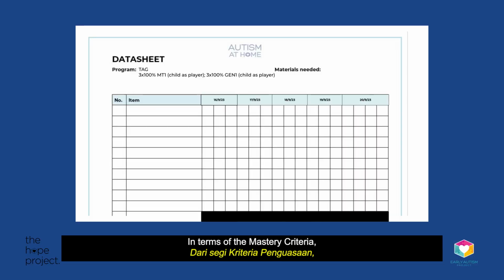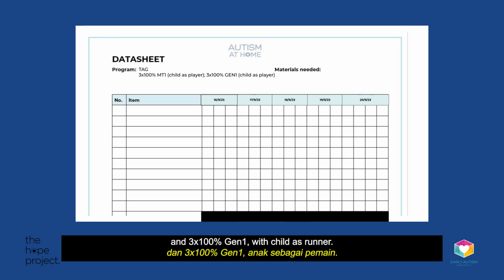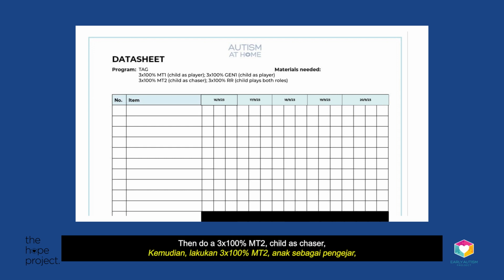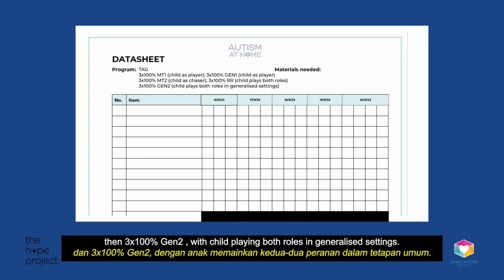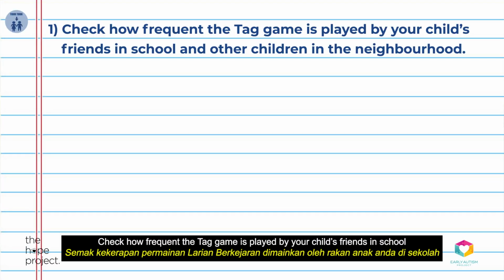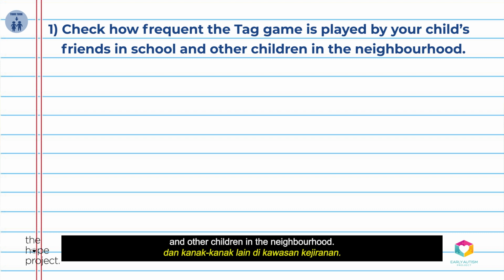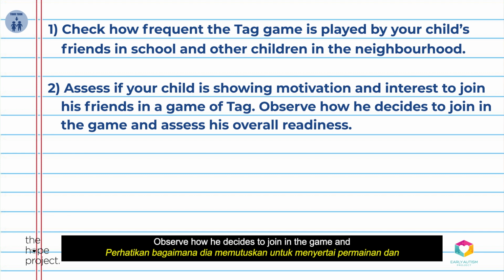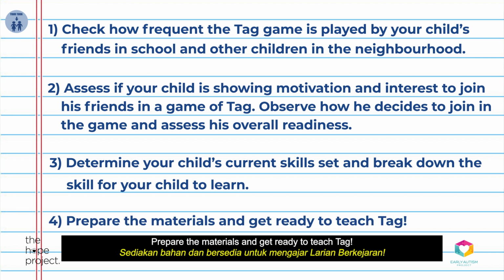Preschool Games: Tag (3/8) | Autism at Home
Do you remember the famous phrase, "Tag, you're it!". Chase and tag is probably one of the most famous physical games amongst school children. It's the one game that allows children to burn off all their excess energy! Check out this lesson for the important method and tips to implement to teach your child!

Click here for this video's corresponding article and downloadables

*The children featured in the photos and videos in this series have varying levels of autism and some are neurotypical children of our EAP team.